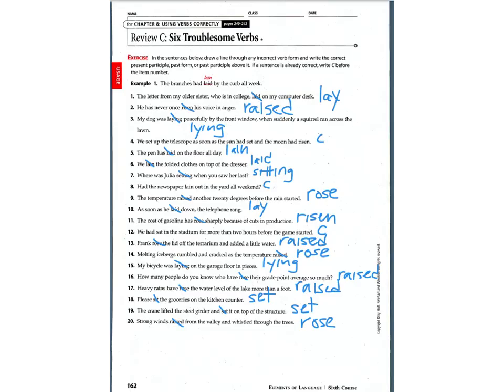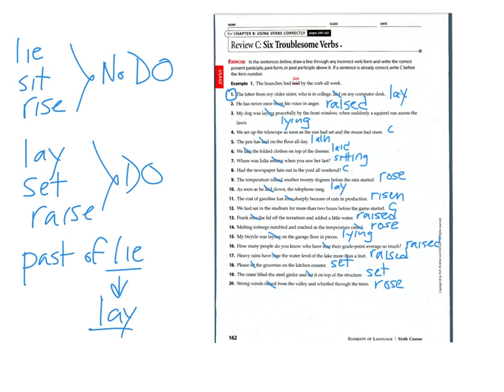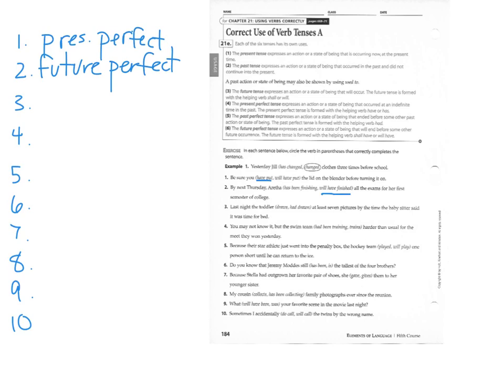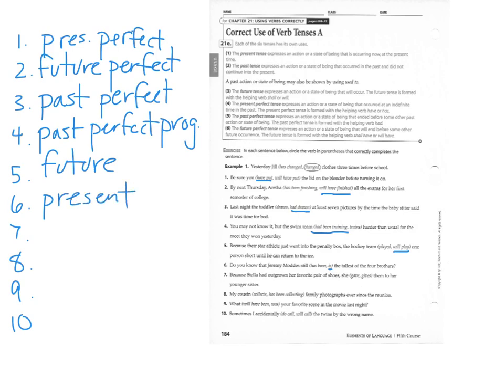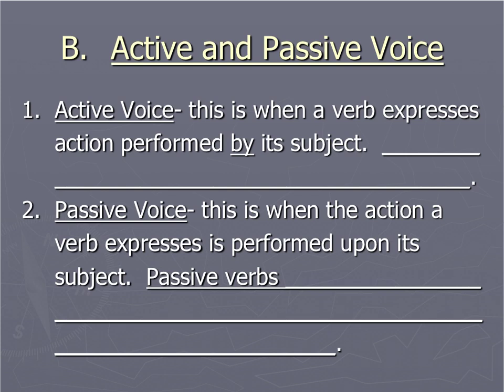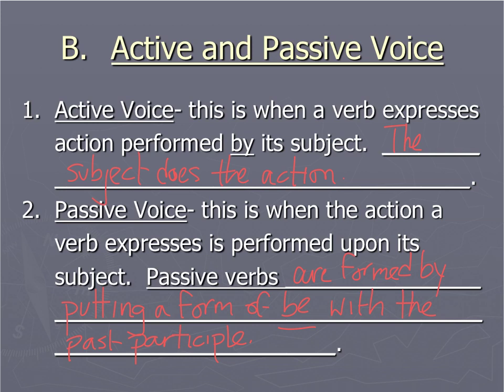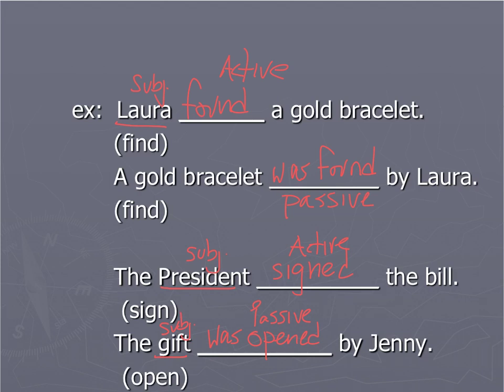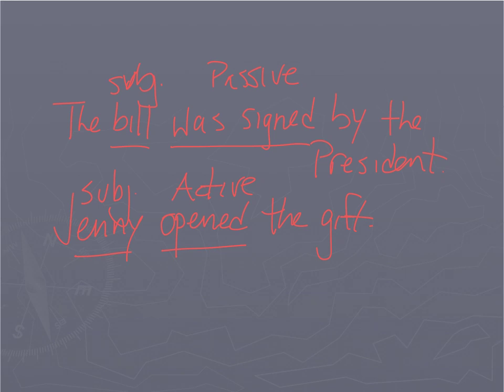English Comp class lesson 331